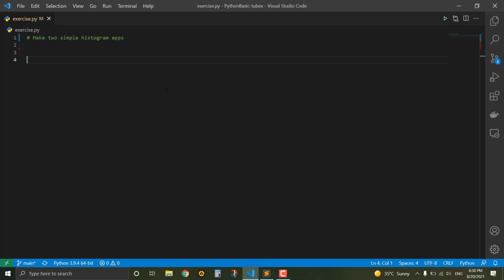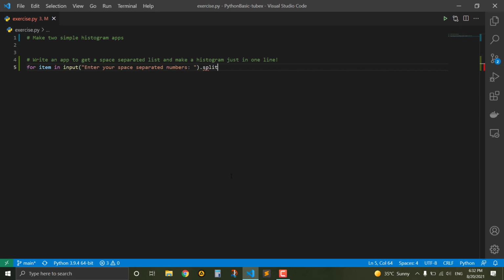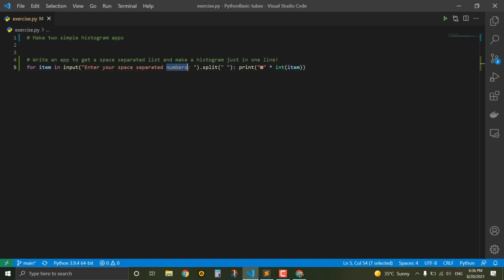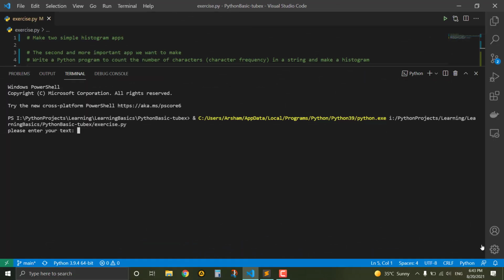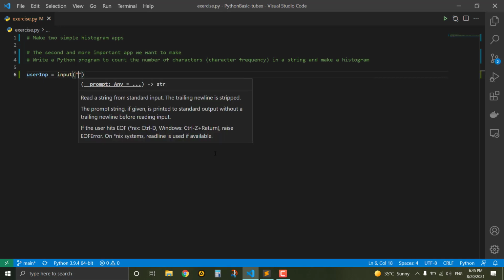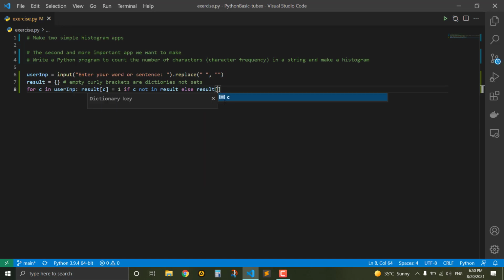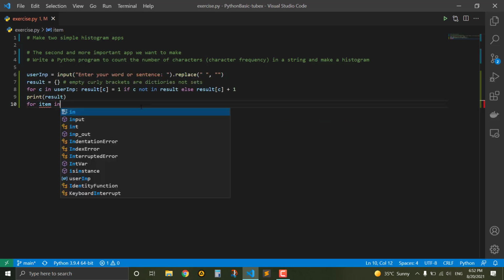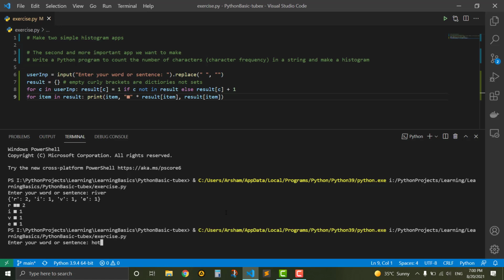Making two simple histograms in Python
Hi everyone 😃✌🏻
In this video, we are going to make two histograms, but the main point of this tutorial is some python tricks such as:
🌱 list comprehension, one line loop, one line condition
🌱 .split(), .isnumeric() methods
🌱 "in" keyword and lots more
💠 Chapters:
0:00 Question
0:15 First app
0:43 First app solution
1:00 Font awesome
1:24 First app solution
2:11 Second app
2:59 Second app solution
5:17 Run the second app
5:35 Please Like and Subscribe!